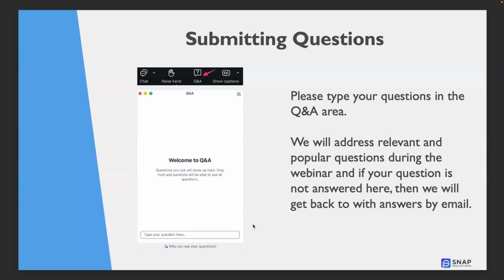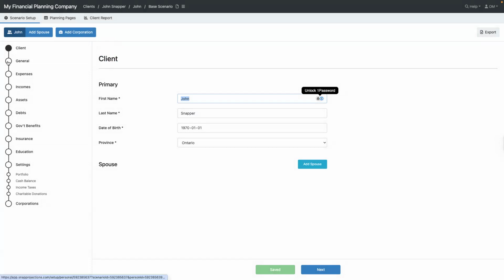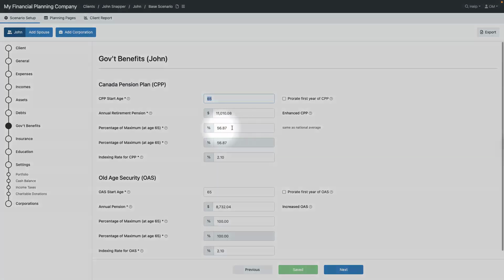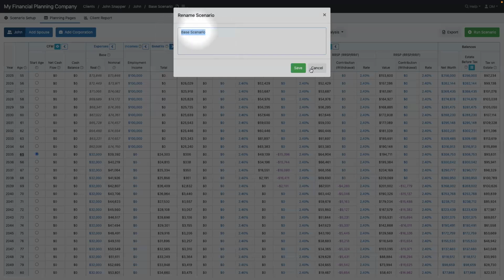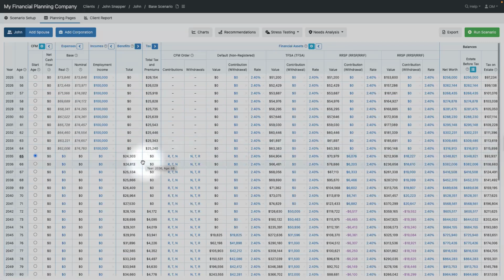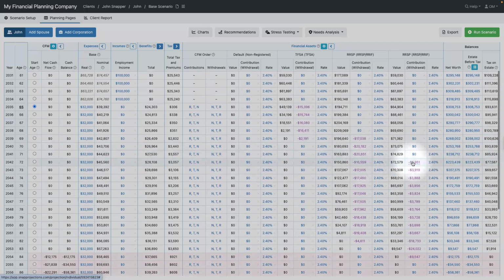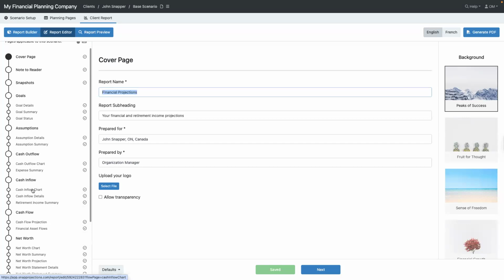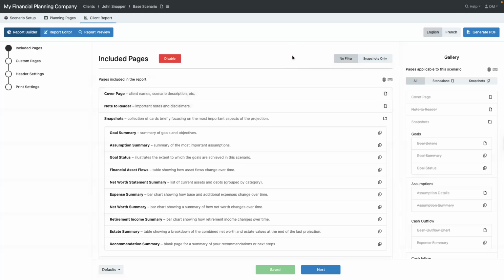Default Settings in Snap Projections - July 16, 2025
In this video we add a brand new client to Scenario Setup, Update the Planning page, and create a Client Report.

CHAPTERS:
00:00 Introduction and Agenda
02:30 Navigating the Client Page
04:35 Scenario Setup Default Settings
12:00 Planning Pages Default Settings
14:35 CFM Default Savings Order
16:55 CFM Default Withdrawal Order
18:30 Proportional Vs. Sequential Withdrawals
22:30 Client Report Default Settings